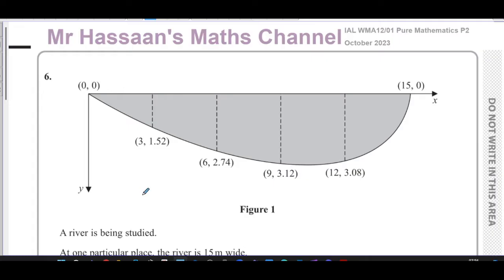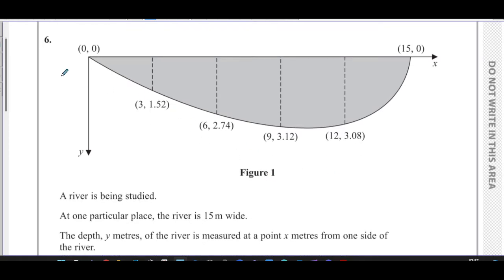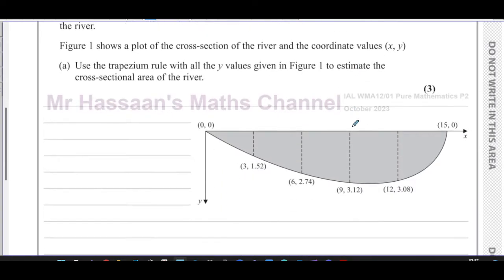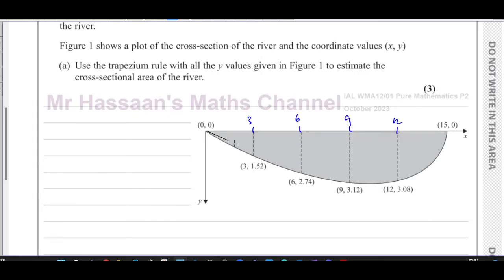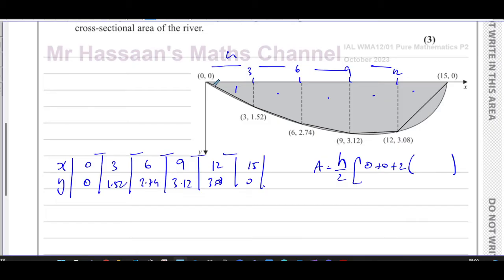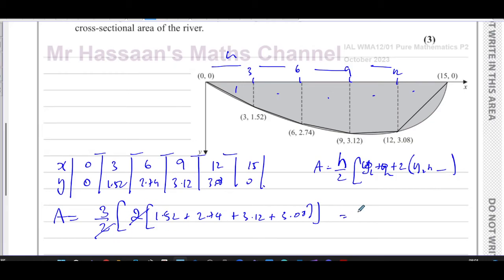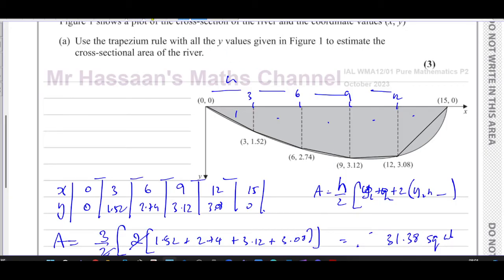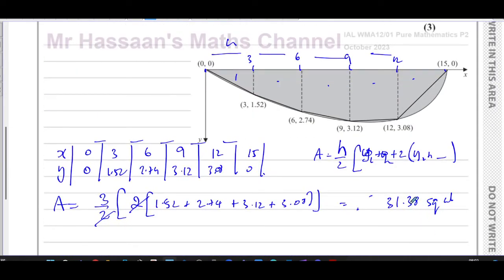WMA12/01, (Edexcel), IAL, P2, October 2023, Q6, The Trapezium Rule